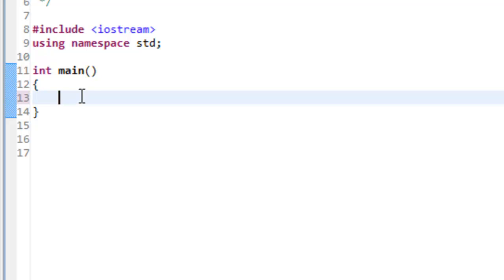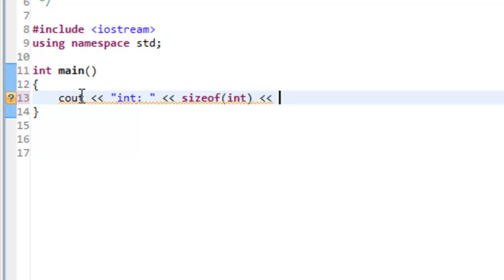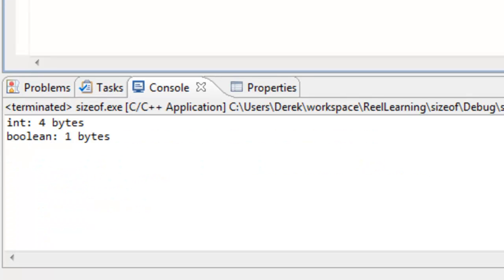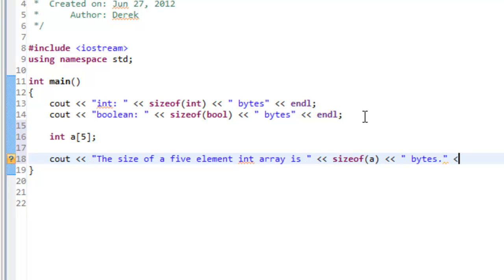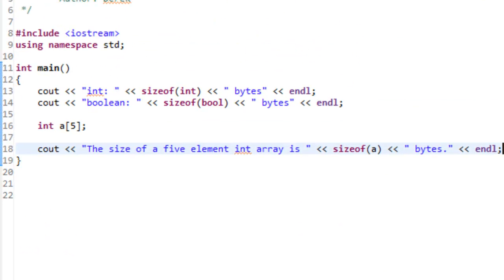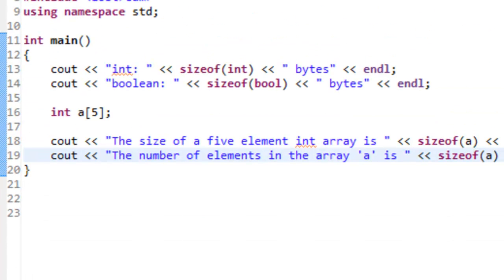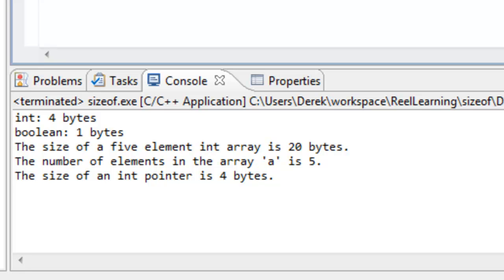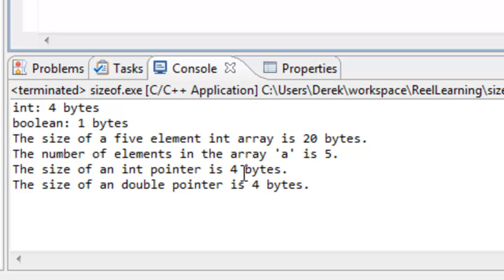C++ Programming: Using the sizeof operator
Concepts:
What is does the size of operator provide?
Syntax for using the operator
How we can use the size of operator to determine the size for various data types